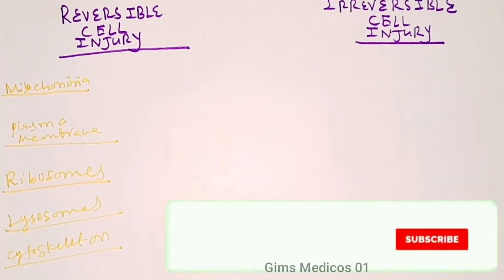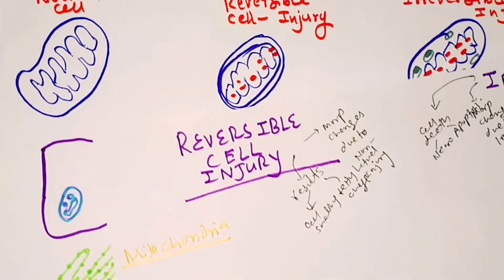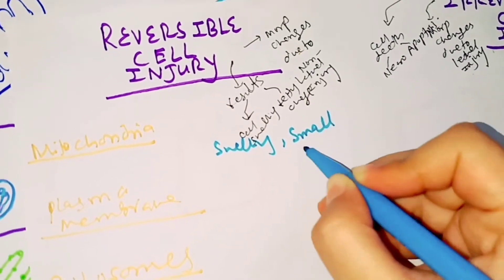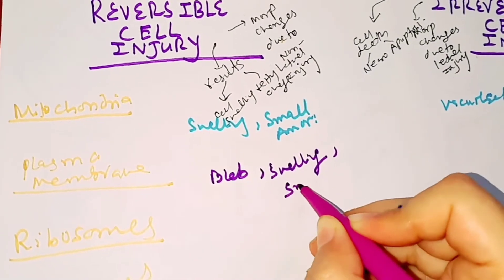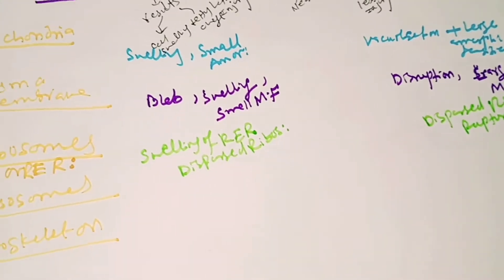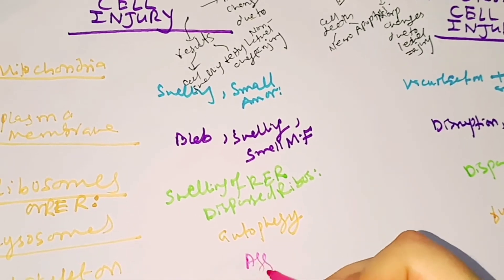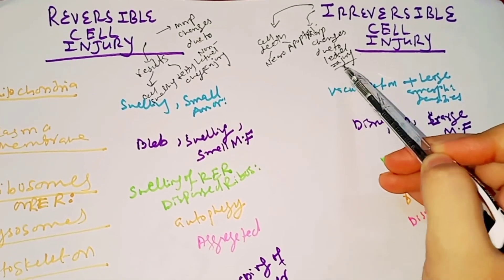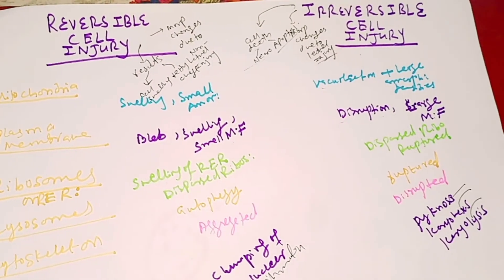Difference between reversible & irreversible cell injury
This contains the differences in morphological changes occurring in reversible or irreversible cell injury.